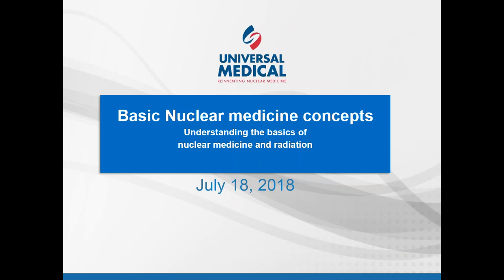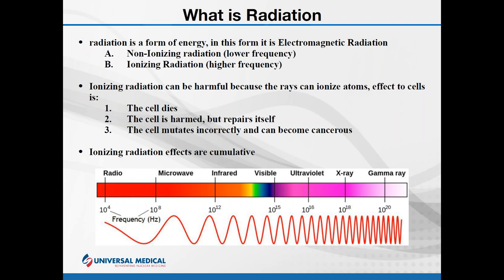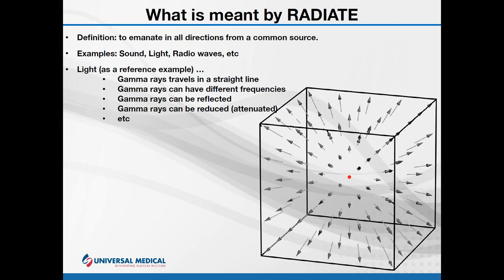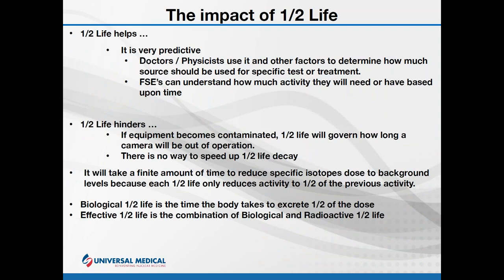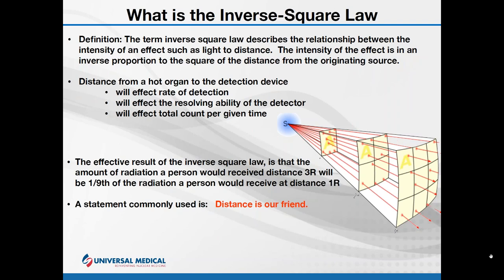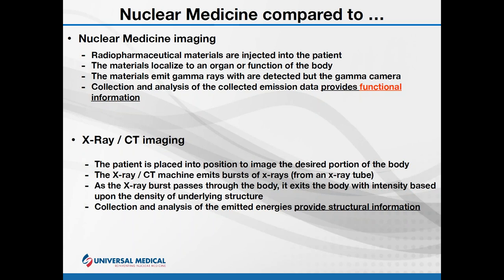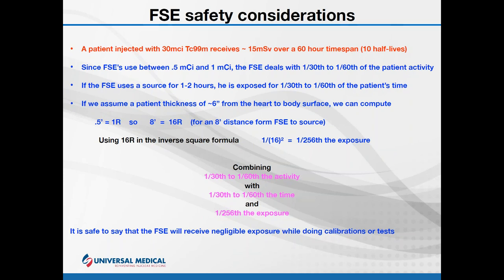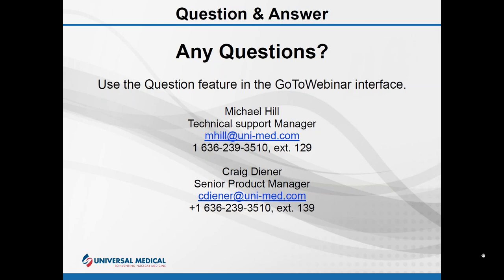Nuc Med 101 – A Technical Perspective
This 60-minute webinar will feature Mike Hill, Training Support Manager & IT Manager at Universal Medical. Join Mike as he discusses “what is nuclear medicine”, radioactive material concepts, fundamentals of diagnostic and therapeutic nuclear medicine, comparing nuclear medicine with other imaging modalities (CT/MRI/X-ray) and what is a gamma camera, from 30,000 ft.